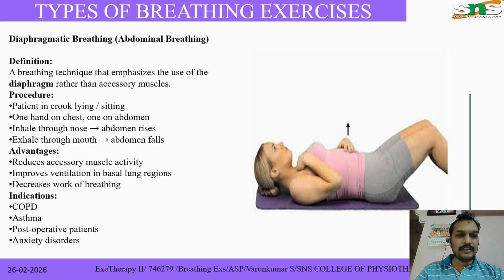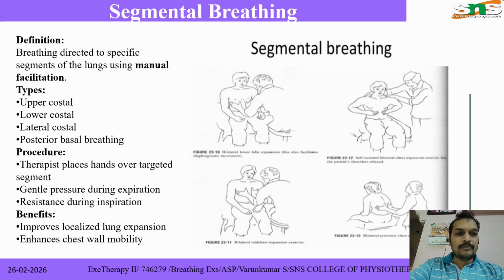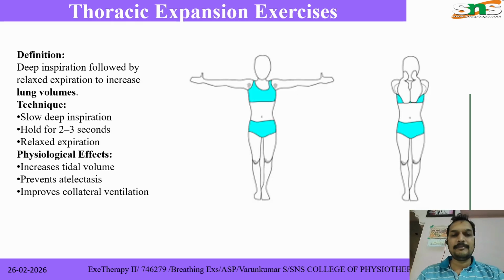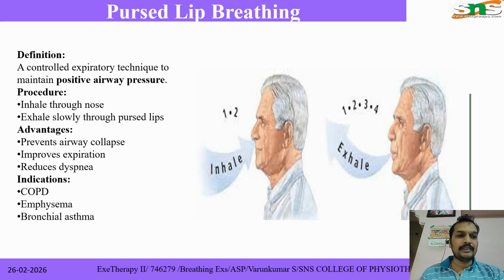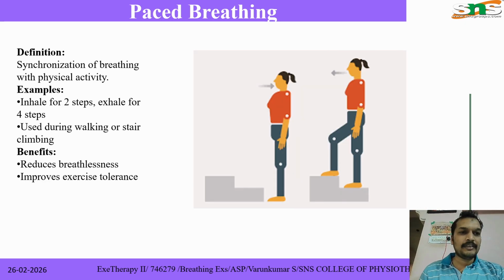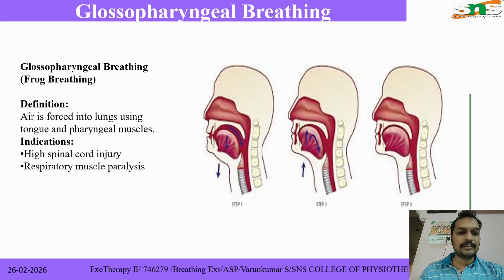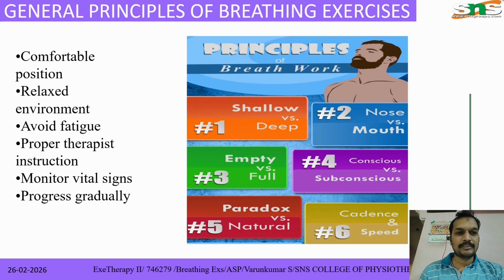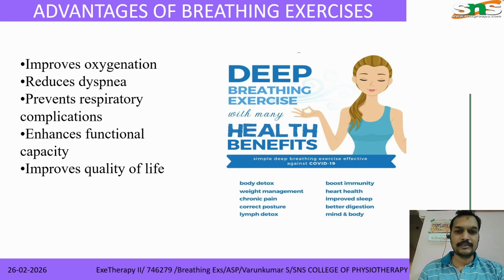Lecture Video| SNS Institutions| Physio| Breathing Exercises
Breathing Exercises are the therapeutic exercise in physiotherapy which is used to prescribe the patient for various respiratory conditions, and also helps to improve breathing pattern